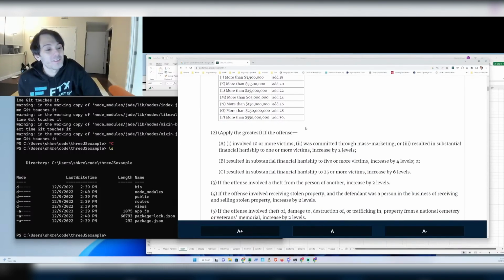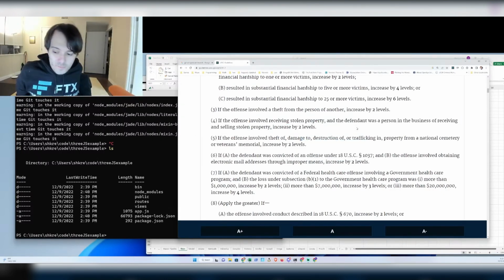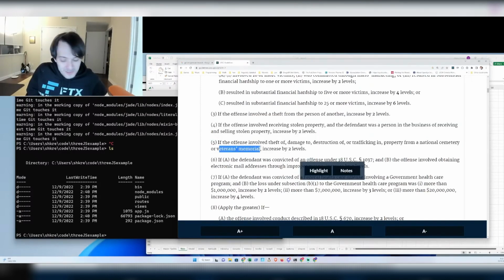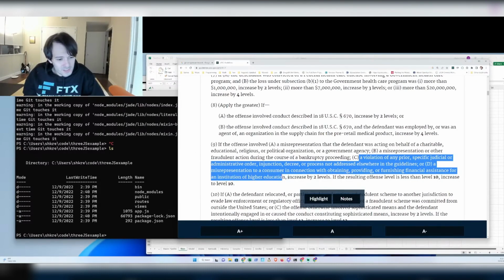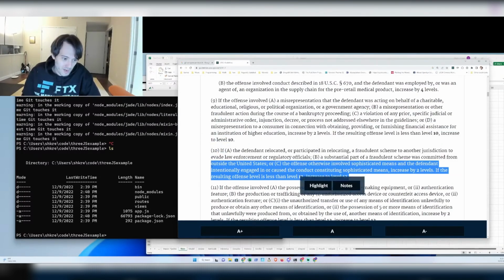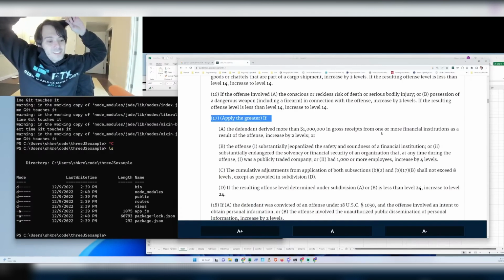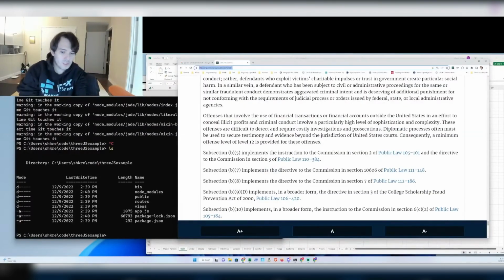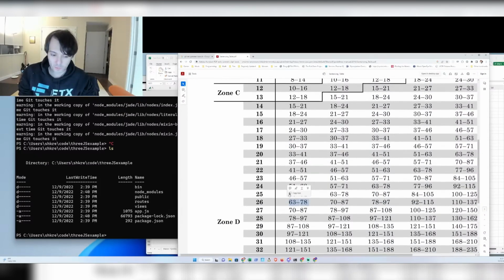Martin Shkreli Shows How A Sentence For Financial Fraud Is Calculated (Sentencing Guidelines)